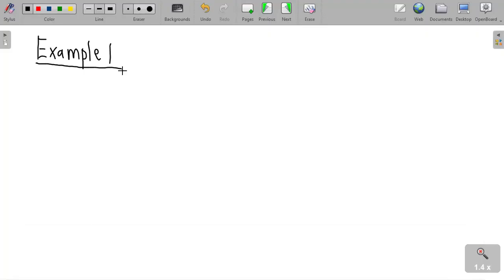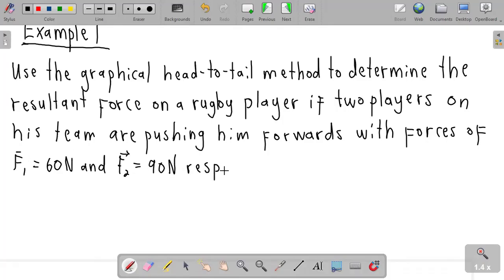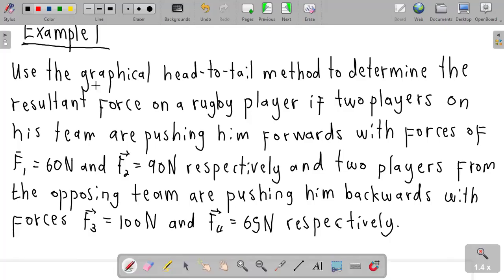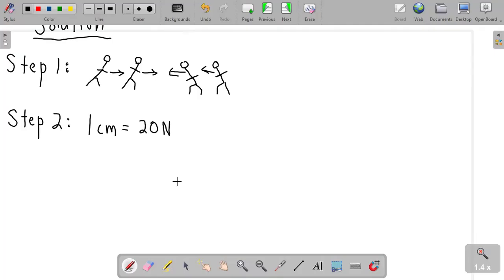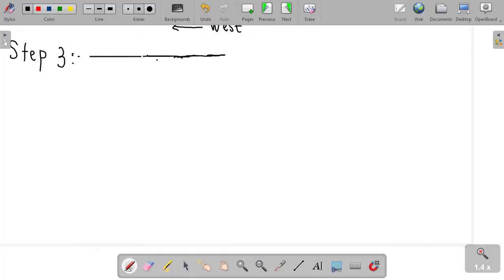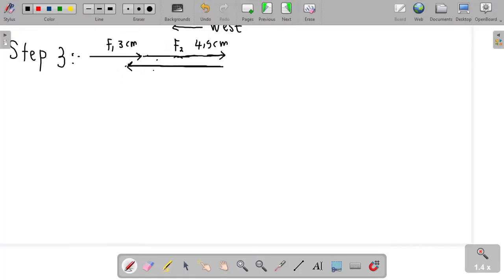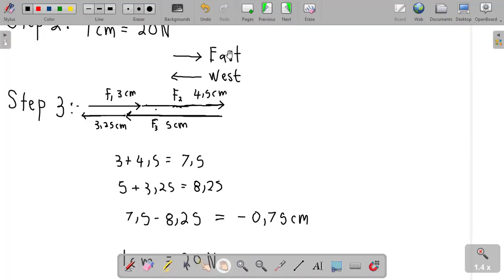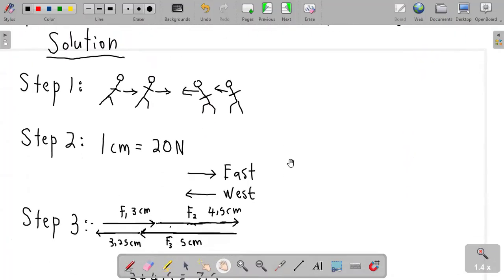Grade 10 Physical Sciences Vectors & Scalars Lesson 6 Term 3